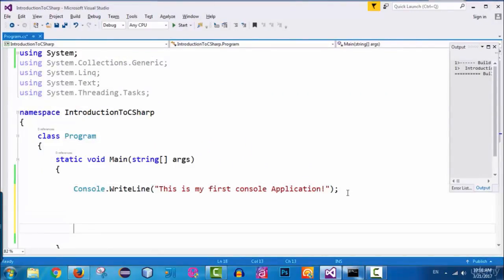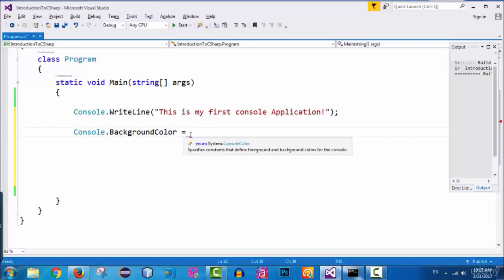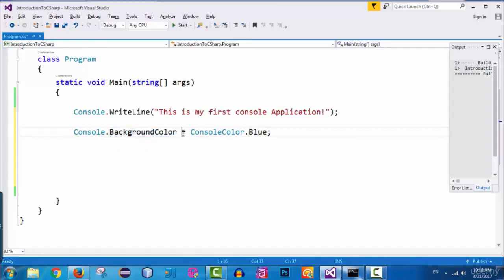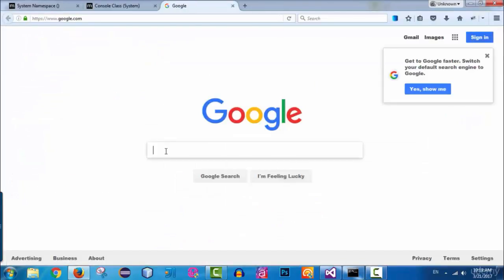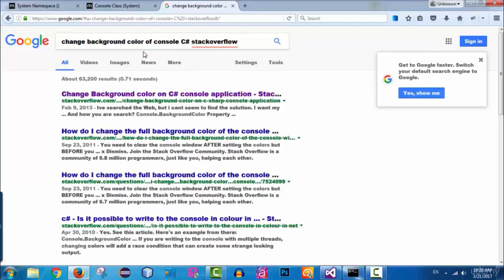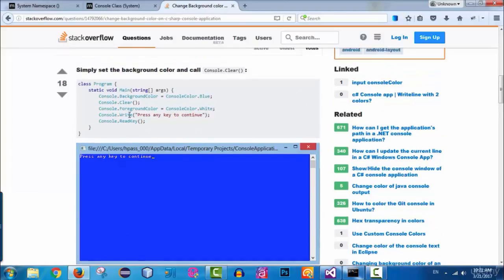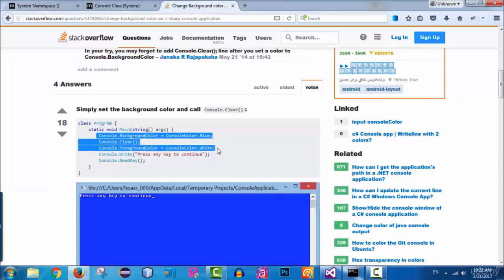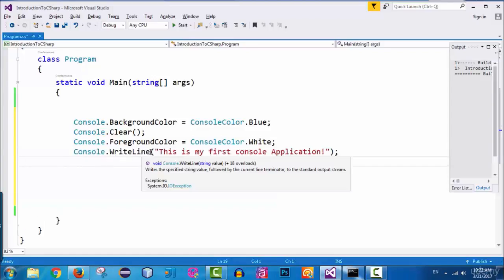21 - Build Your First Console Based C Application (Part 3)